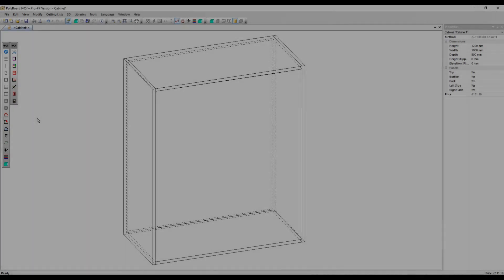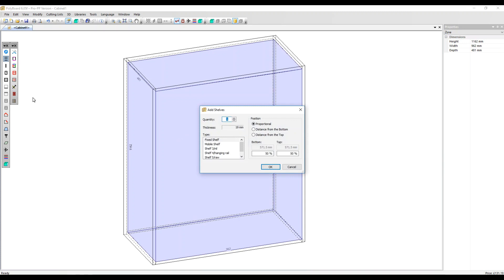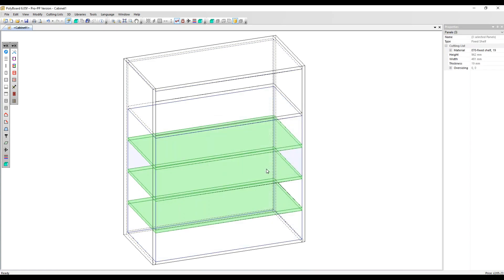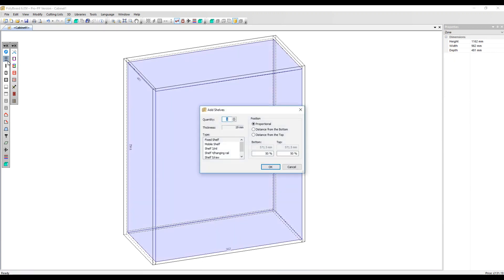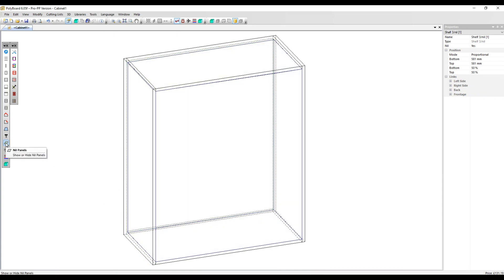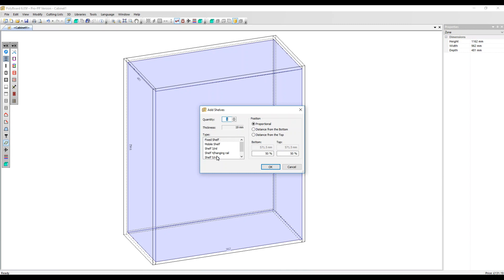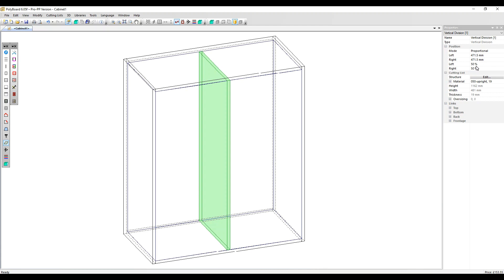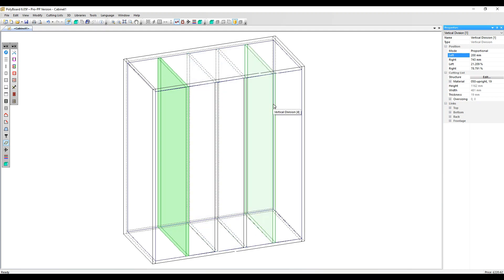Adding Shelves and Vertical Divisions in Polyboard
The basic management and application of shelves and uprights (or vertical divisions) in Polyboard.